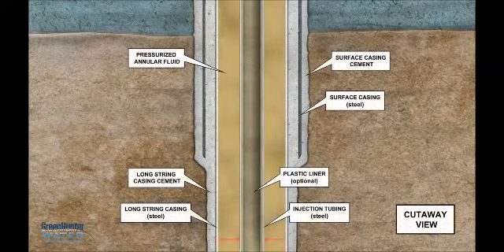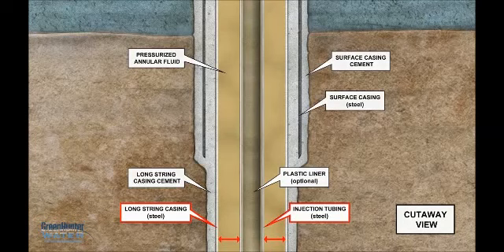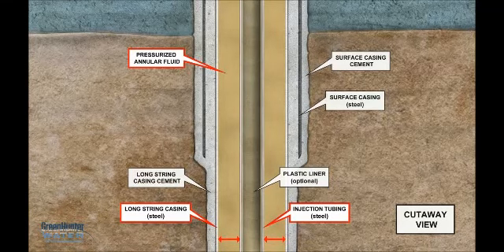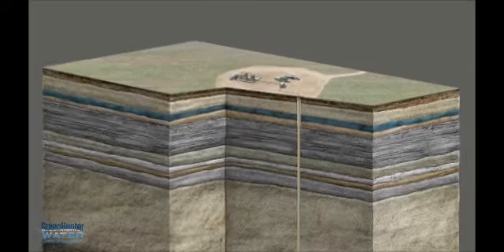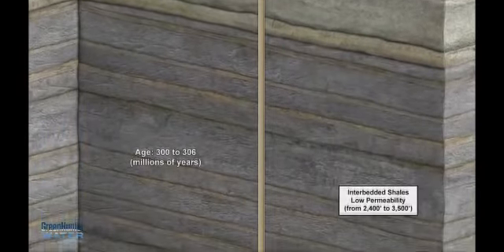Nurse With Ebola Improves Significantly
Ebola-hit nurse Pauline Cafferkey "has made a significant improvement" after being critically ill with meningitis, doctors have said.
Her physician, Dr Michael Jacobs of the Royal Free Hospital, said: "I know you will have been very concerned about her since she was re-admitted to the Royal Free Hospital here.
"She was very keen that we share the information in order to help other people who have survived Ebola and that are caring for the survivors of Ebola.
"Pauline has become unwell with meningitis caused by the Ebola virus. She hasn't been reinfected with the Ebola virus.
"This is the original Ebola virus that she had many months ago which has been inside the brain replicating at a very low level and has now re-emerged to cause this clinical illness.
"Pauline became very unwell with this a few days ago - she became critically ill with neurological complications of the meningitis.
"I'm really pleased to tell you that in the last few days she has made a significant improvement.
"She is much better now and to paint a picture of her improvement, she is inside our isolation unit still in bed all the time but she is talking freely with the staff and having conversations, beginning to use the iPad and beginning to eat a little.